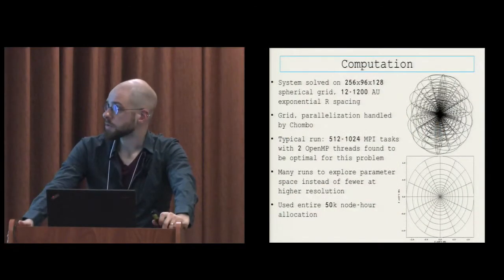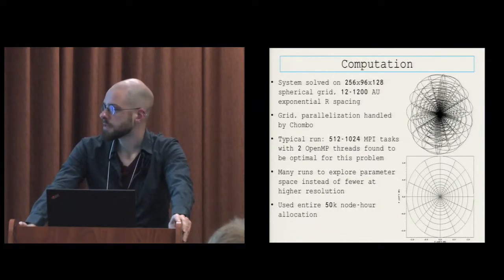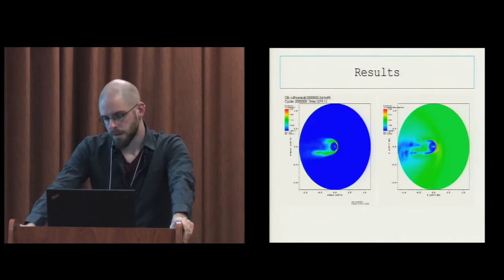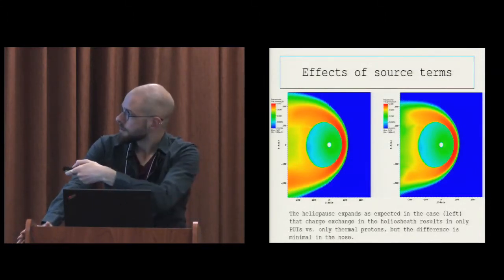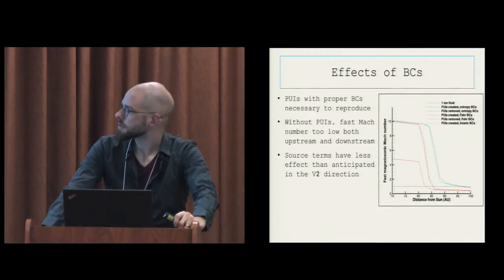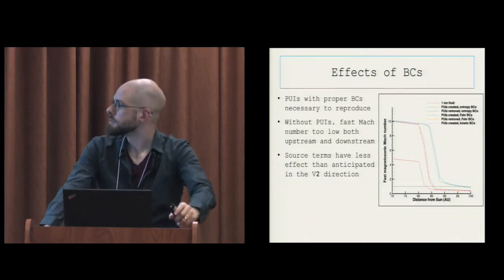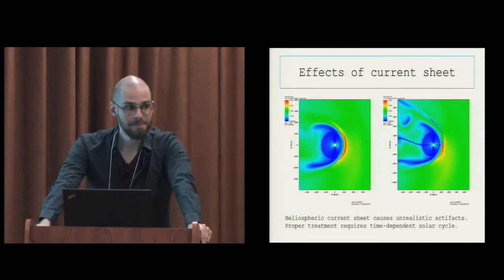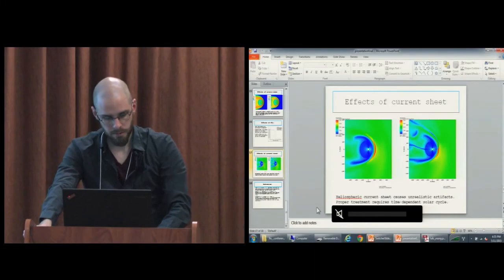Investigating Heliospheric Structure with a Multi-Fluid Model for Pickup Ions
"Investigating Heliospheric Structure with a Multi-Fluid Model for Pickup Ions" -- Matthew Bedford, University of Alabama in Huntsville

The solar wind-local interstellar medium (SW-LISM) interaction creates at least three distinct regions of partially ionized plasma: the supersonic SW within the termination shock, the shocked solar wind in the heliosheath, and the LISM. Charge exchange between a solar wind proton and interstellar neutral atom results in a neutral atom with region-dependent properties and a hot "pickup ion" (PUI) not in thermal equilibrium with the SW. These PUIs have a significant effect on the structure of the heliosphere. Our multi-fluid MHD heliospheric model includes three neutral fluids corresponding to charge exchange in each region, one fluid for the ion mixture, and additional equations for PUI pressure and density. We present results of several ways to partition energy between thermal and pickup ions.